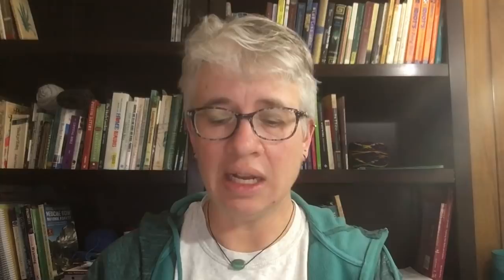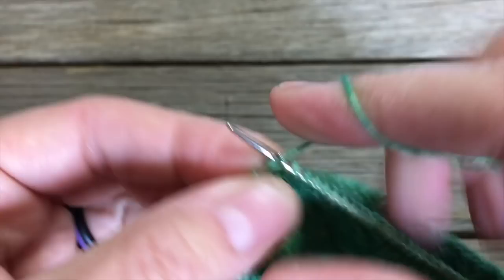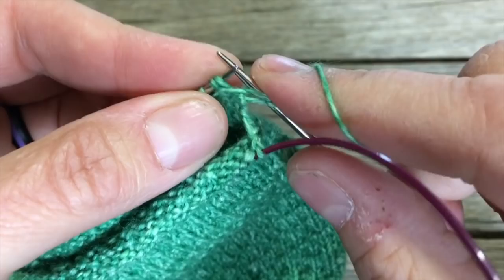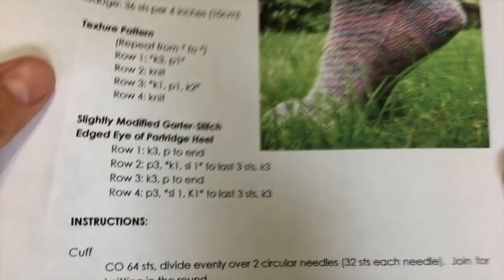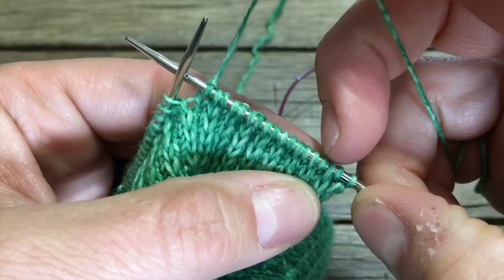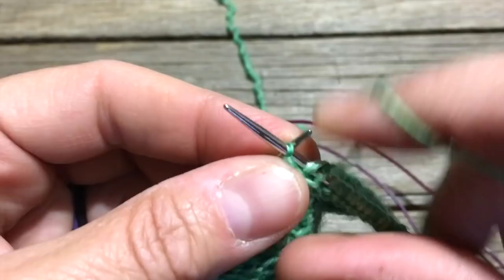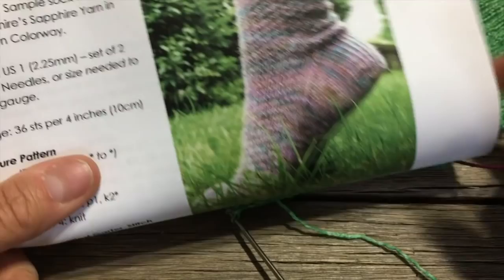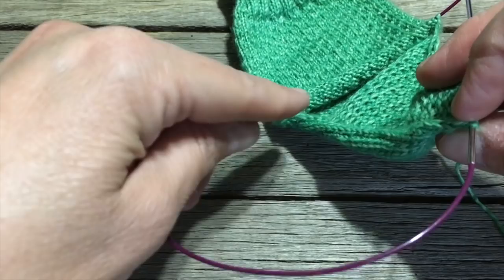Hermione's Everyday Socks Part 2 - The Heel Flap & Turn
Join me for another Sloth Series Knit Along, were we go through a pattern together, slowly and you get all the help you need!

↓↓↓↓↓↓ CLICK “SHOW MORE” FOR RESOURCES ↓↓↓↓↓↓↓↓

In this episode, we'll knit a slipped stitch reinforced heel flap and then we'll turn the heel!

ChaigoGoo Needles

JOIN ME:
Purl Together Facebook group: